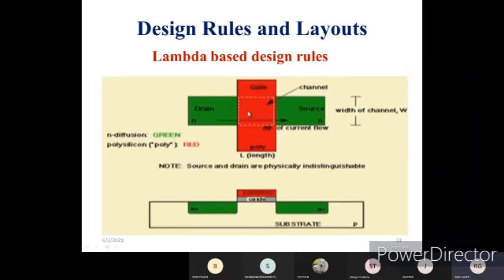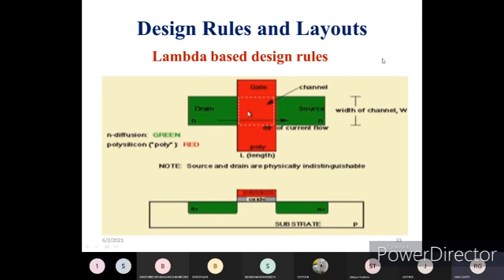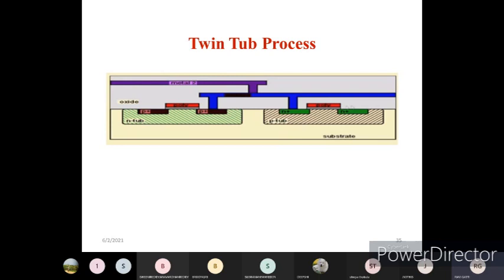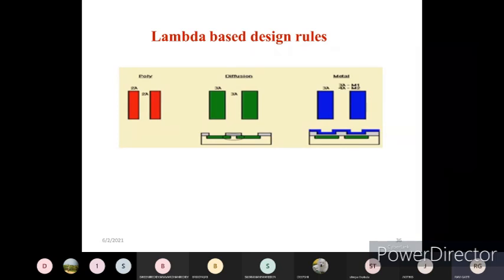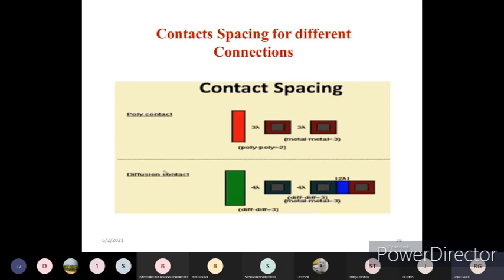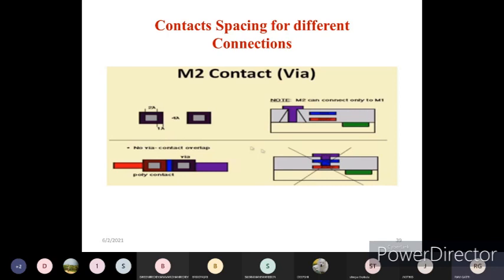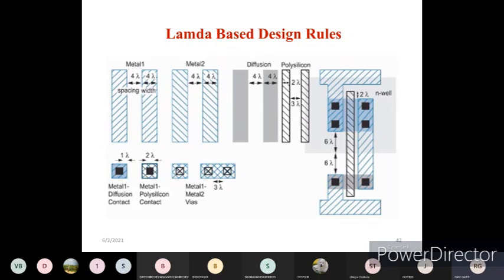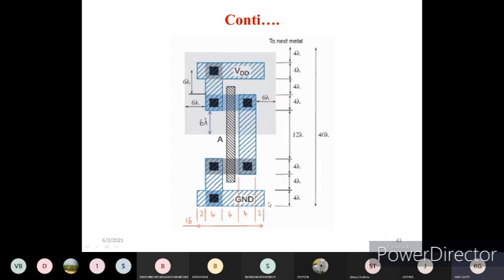VLSI DESIGN (15/17EC63) - DESIGN RULES